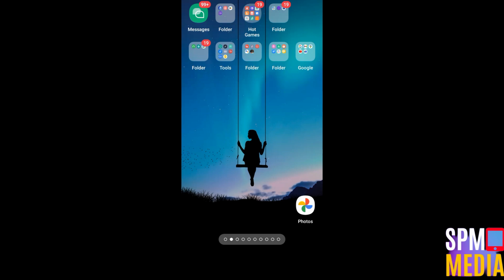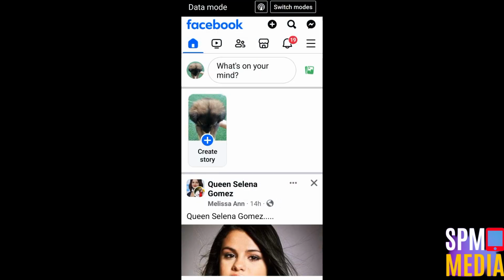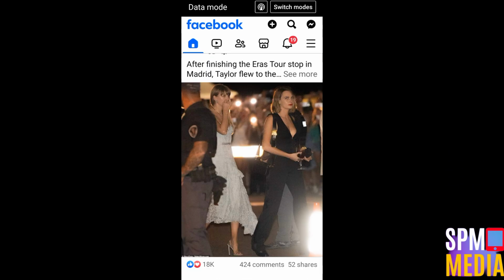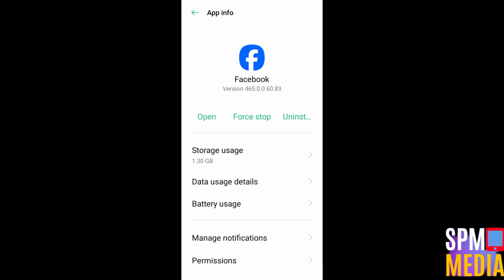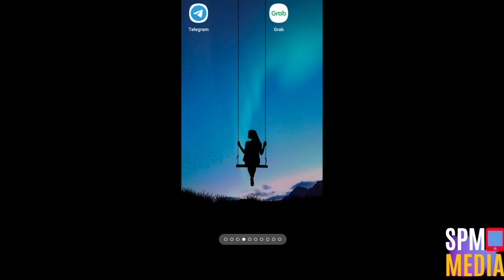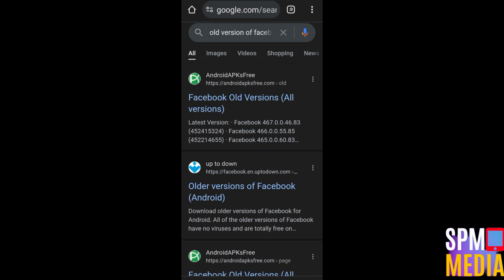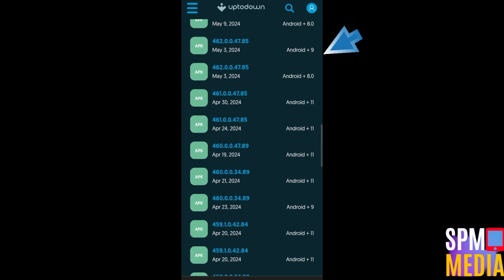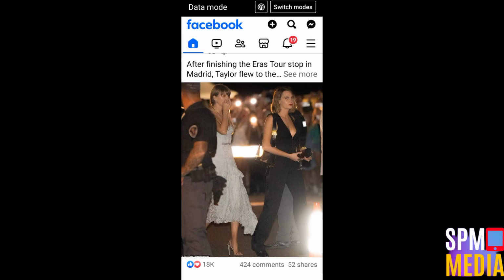How To Remove Meta AI From Facebook 2024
In this video, we’re showing you how to remove Meta AI from Facebook in 2024! By the end of this tutorial, you’ll be able to enjoy Facebook without the interference of Meta AI.